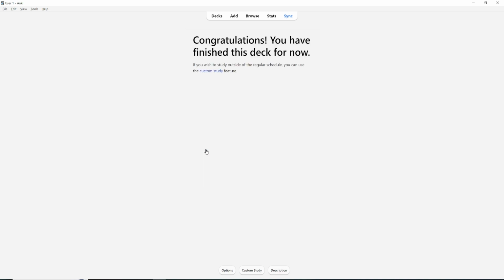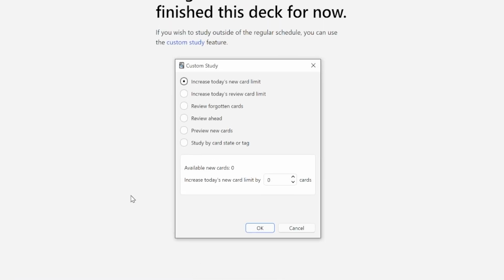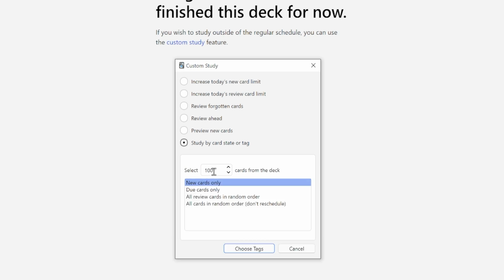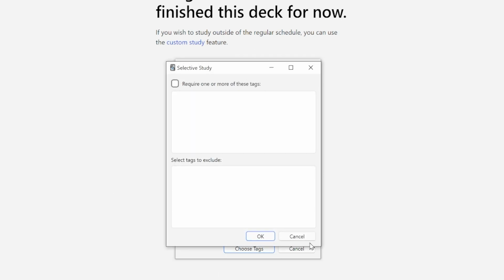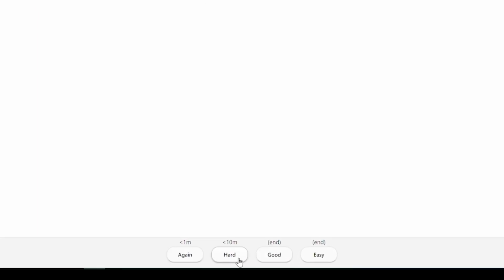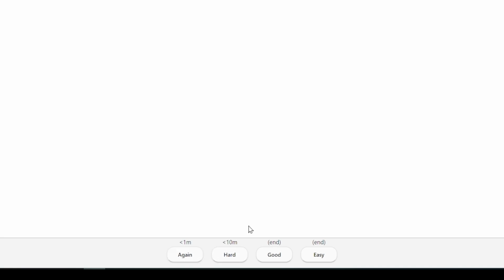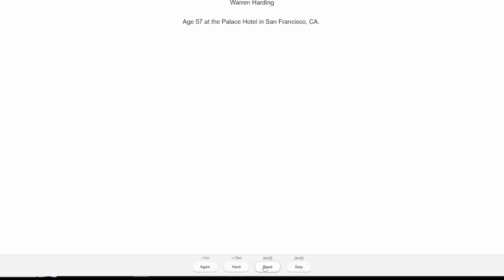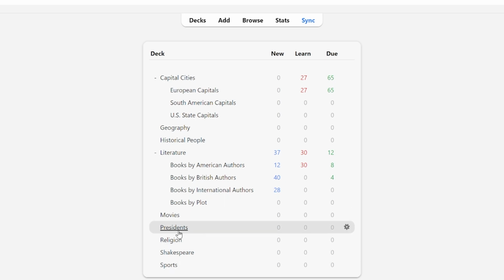Anki: Study Full Decks Without Breaking Your Algorithm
How to study all the cards in a deck even if they aren't due?

If you want to do extra studying in Anki without resetting your algorithm, you can use "Custom Study." So if you're done with a deck for the day but want to study more, do this.

This video will show you how to create a custom study session in Anki to review an entire study deck regardless of if cards are due or not. This will not affect the schedule of when you'll see the cards again.